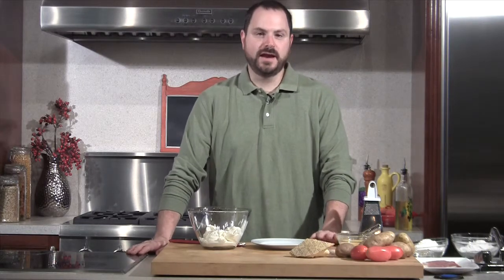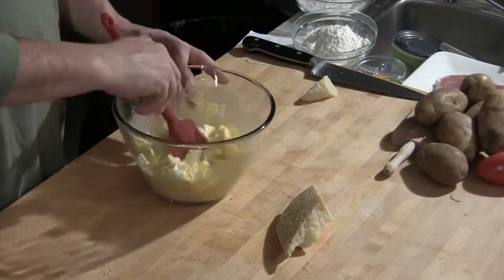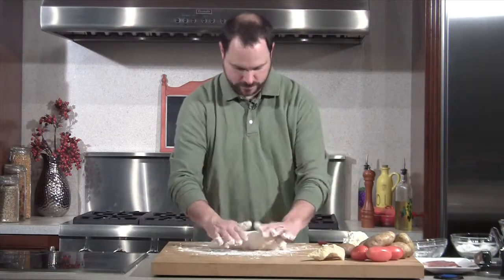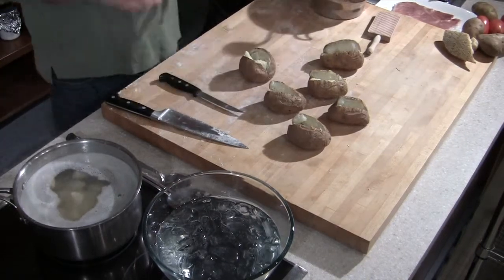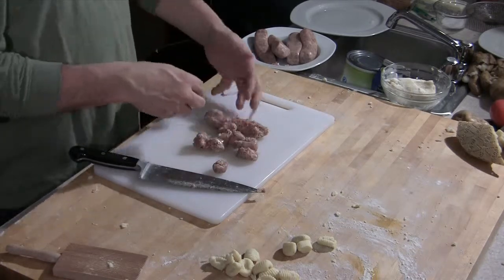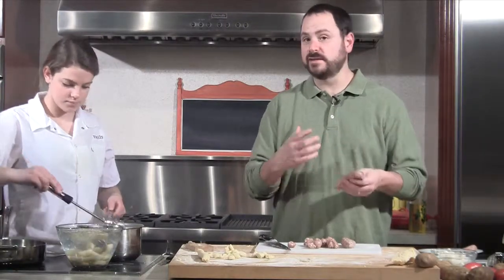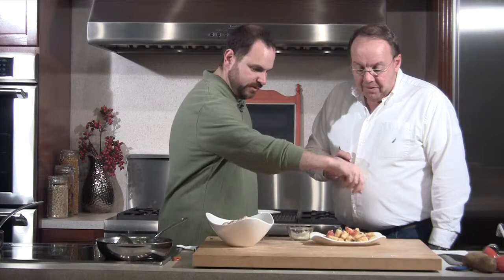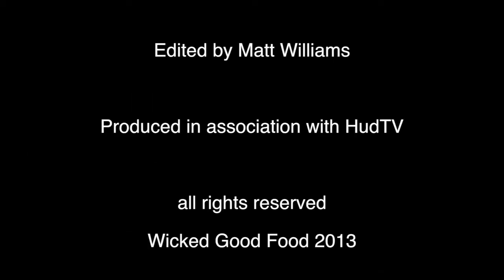Wicked Good Food 36 Gnocchi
Wicked Good Food episode 36... Gnocchi
Homemade potato gnocchi
Homemade ricotta gnocchi
Brown butter sauce with sage and prosciutto
Pink sauce with Italian sausage